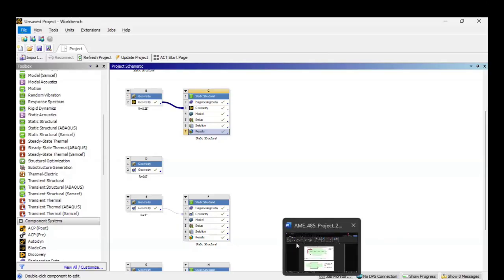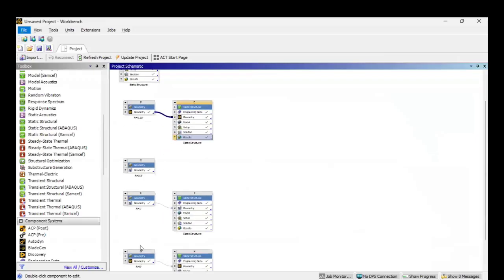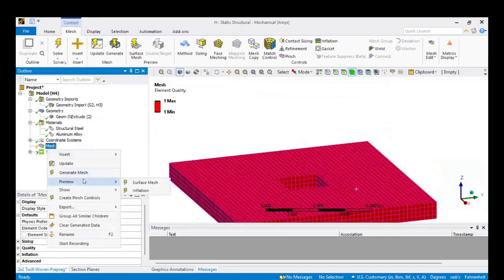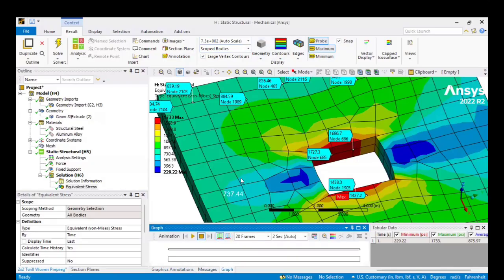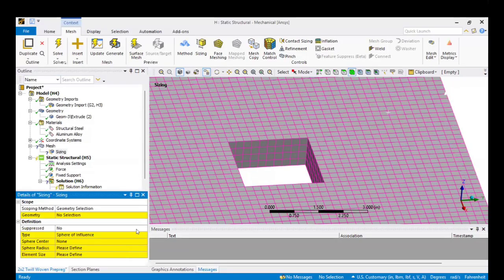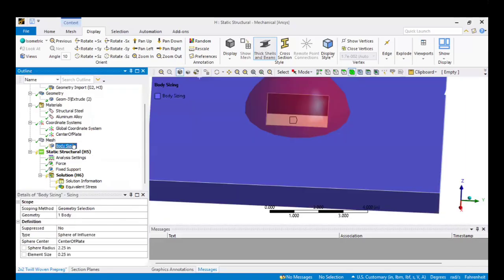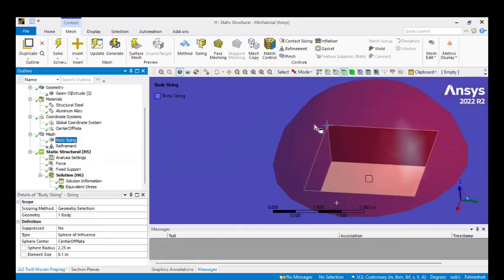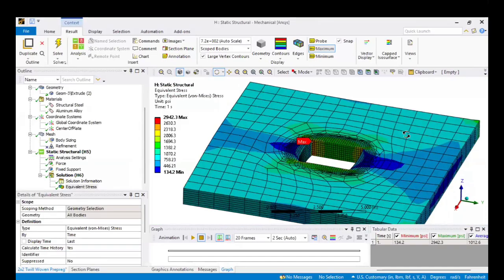4 - ANSYS TUTORIALS AEROSPACE DESIGN: Mesh Density and Stress at Singularity with Karan Baishkiyar